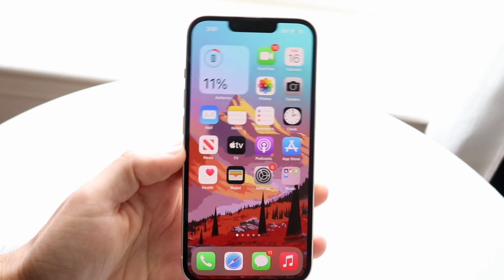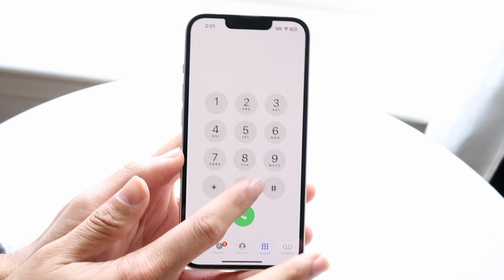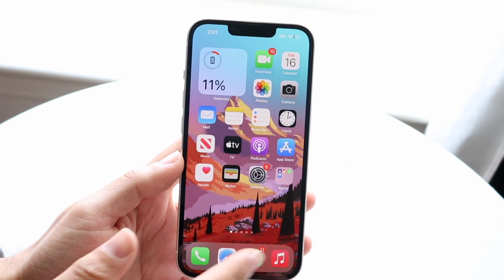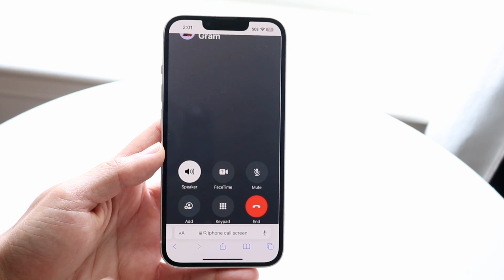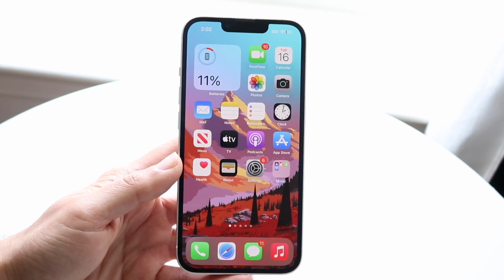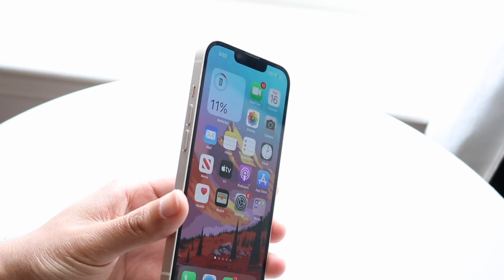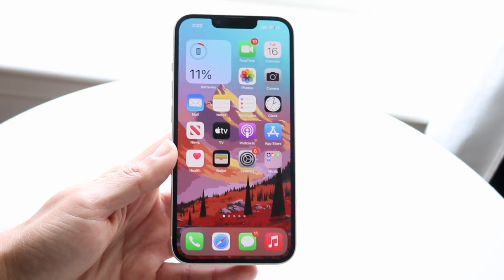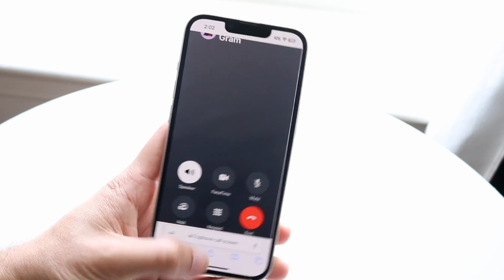How To FIX No One Can Hear You On iPhone Call! (2024)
Here is exactly How To FIX No One Can Hear You On iPhone Call! (2024)